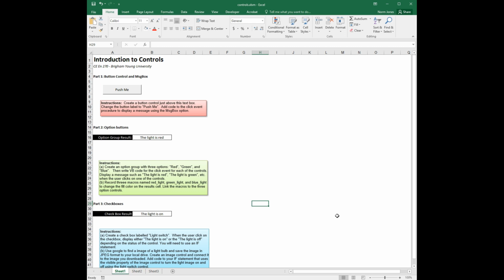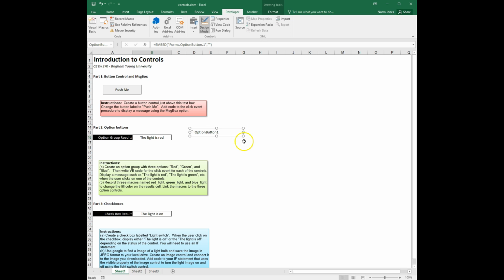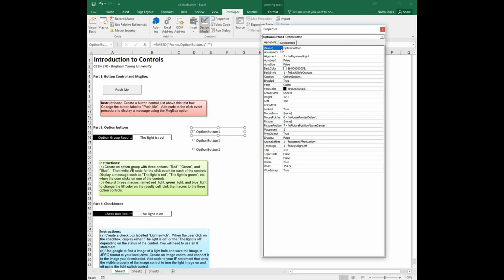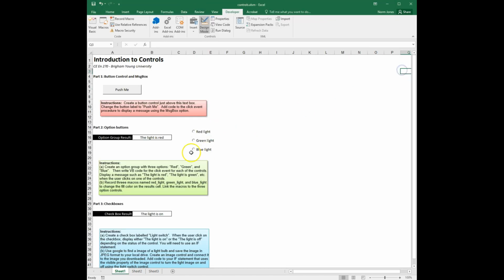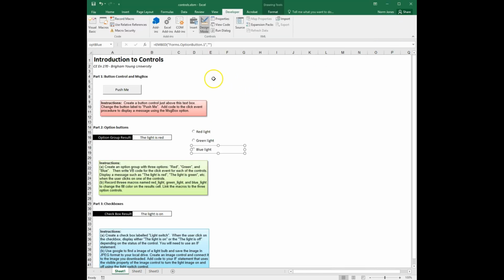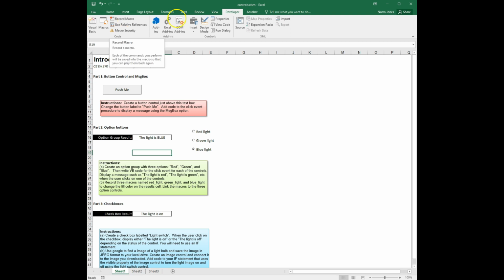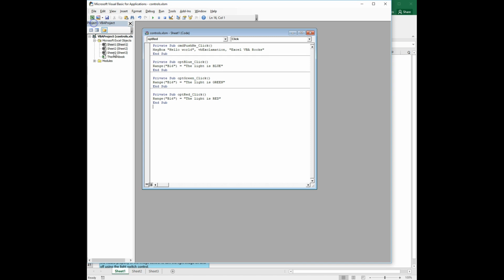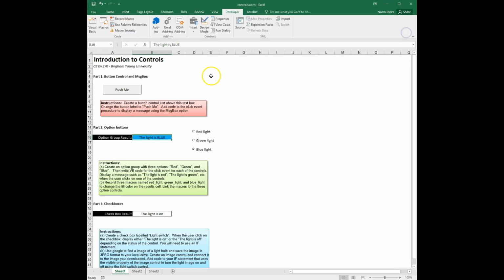Controls, Pt 2 - Option Buttons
Using ActiveX controls in Excel VBA. Option buttons.